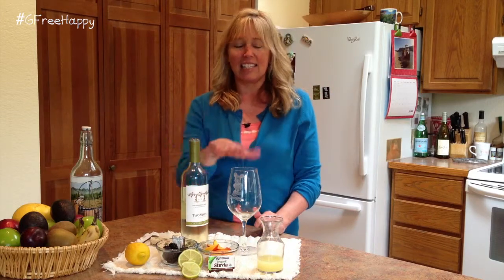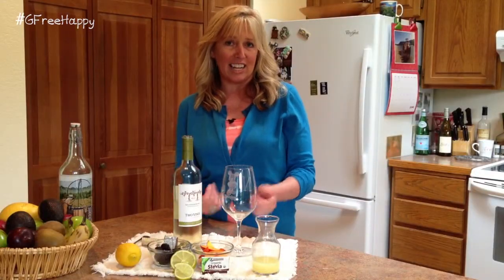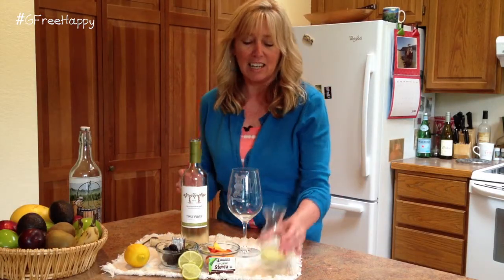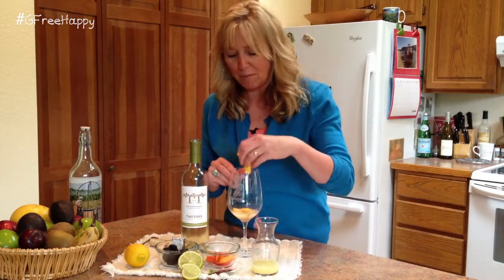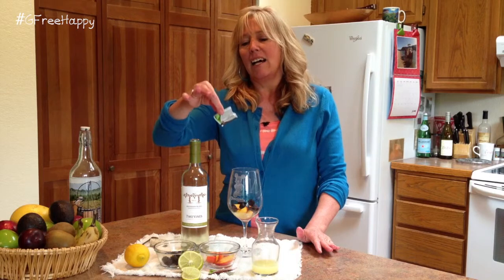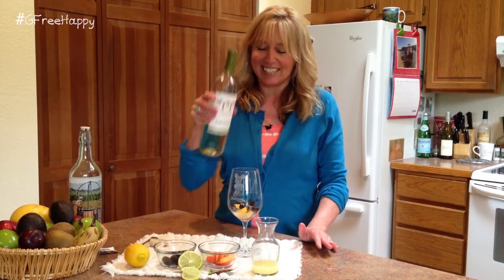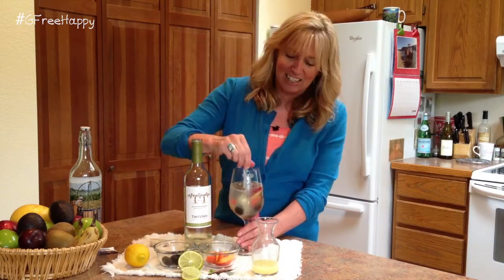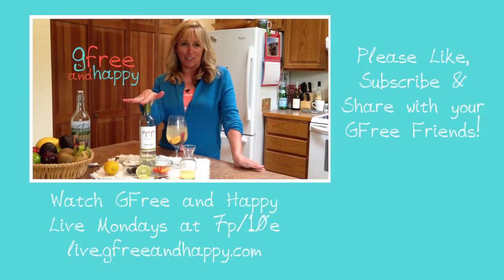Gluten Free Summer Sangria with GFree and Happy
Kathy of GFree and Happy shares her favorite summer sangria and talks about gluten free wine.

Find the Creative Commons music in the video by NubbyCakums on SoundCloud